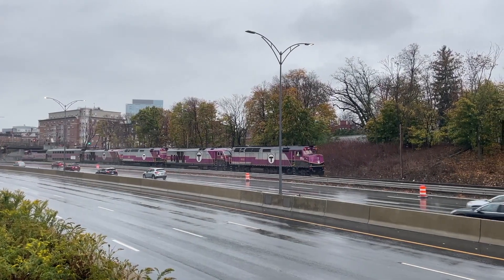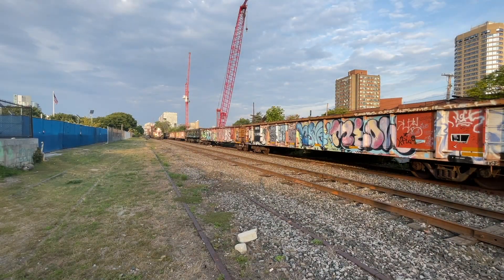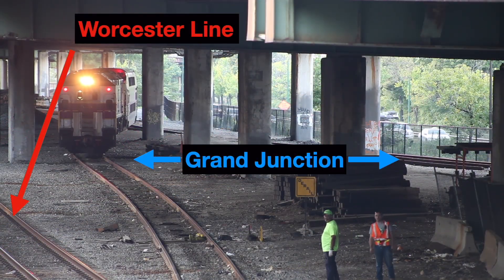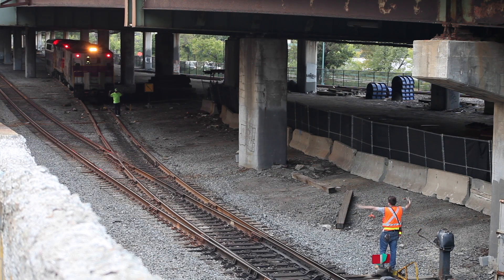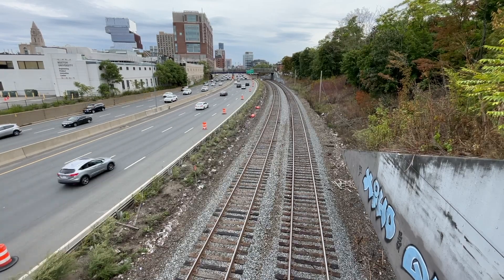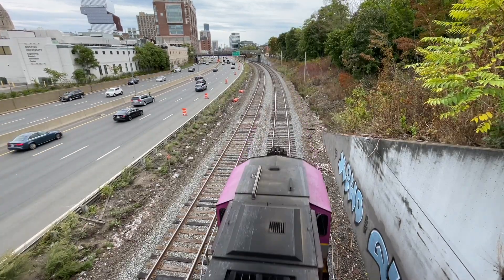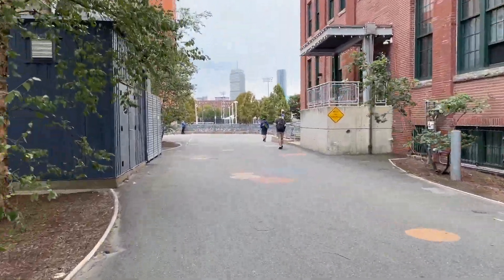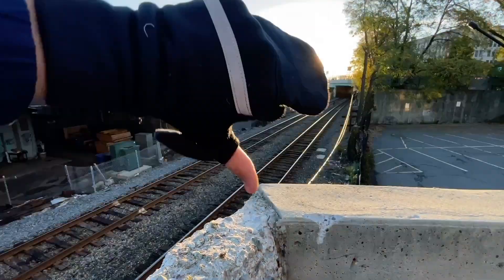Odd MBTA Trains in Boston | Tales of the Readville Switcher Episode 1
Its about time I make a fool of myself for seeing this train so much. Enjoy!

Special thanks to my friend Sophie for helping me out in the beginning of this video! I couldnt have done it without you!

Shout-out to my Patrons:
Jared Ballou
MP